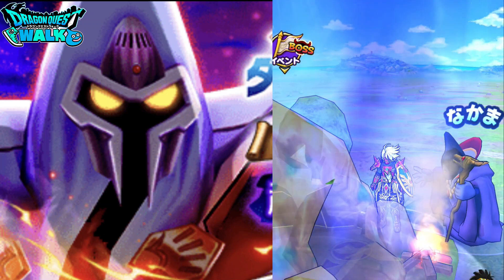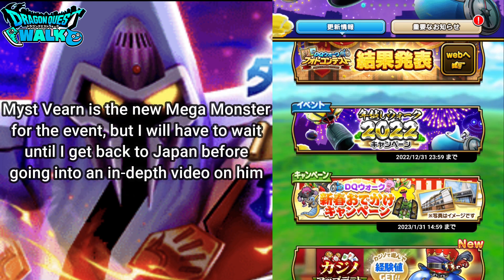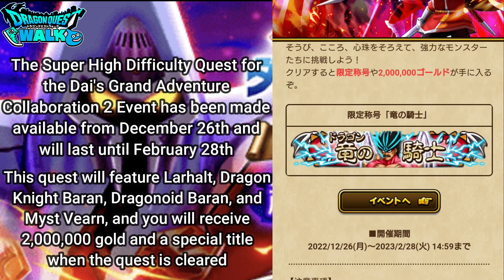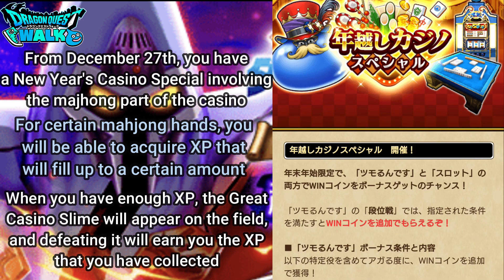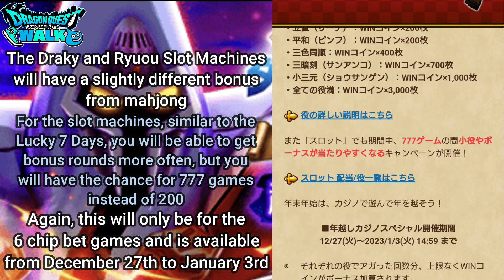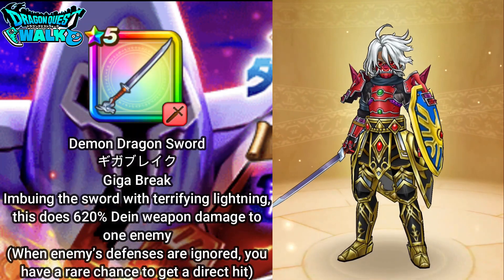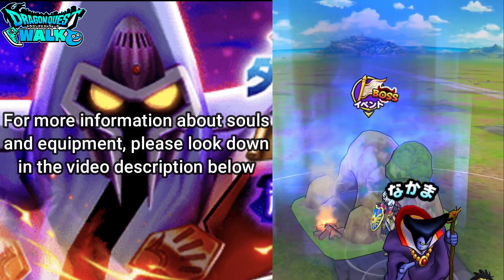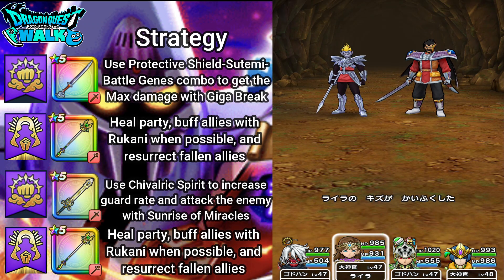Dragon Quest Walk Dai's Grand Adventure Collaboration 2 Event Super High Difficulty Quest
In this video, I will be doing the Super High Difficulty Quest for the Dai’s Grand Adventure Collaboration 2 Event!
Since I have been in America for the past week, I have been unable to upload as many videos as I would have liked, but on my last night in America, I was able to record this video on the new Super High Difficulty Quest.  I did some research on this quest, but I also have no experience with fighting against the final boss in the quest, Myst Vearn.
My party will consist of a God Hand Attacker (47), High Priest Healer (47), God Hand Attacker (47), and High Priest Healer (48).

God Hand Equipment & Souls
Demon Dragon Sword
ギガブレイク Giga Break
Imbuing the sword with terrifying lightning, this does 620% Dein weapon damage to one enemy (When enemy’s defenses are ignored, you have a rare chance to get a direct hit)

Dragon God Mask
+6% Dein Weapon & Physical Technique Damage

Rubiss Heavenly Armor (Leggings)
+5% Dein Weapon & Physical Technique Damage

God of Darkness Rapthorne
+10% Dein Weapon & Physical Technique Damage

Dragon Knight Baran
+3% Weapon & Physical Technique Damage
+10% Resistance to Dragons

Genie
+10% Lowered Attack Resistance

Hero Princess Anlucia
+5% Damage with all Attributes
+7% Dein Damage
+5% Resistance to all Attributes

Holy Wind Staff
Behomara
A spell that recovers the HP of all party members
Angel’s Singing Voice
Singing like an angel, recovers a fallen party member with 50% HP

Golden Tiara
+4% HP Recovery Special Skill Effectiveness
+5% Resistance to all Status Effects

Sage’s Robes (Chest)
+1% Weapon & Physical Technique Resistance

Shrine Maiden of the Sealed Dragon Costume (Leggings)
+4% HP Special Skill Recovery Effectiveness
+1% Breath Resistance

Underworld Beast King Nergel
+10% Spell Damage
+7% HP Recovery Spell Effectiveness

God Hand Equipment and Souls
Miracle Blade
Sunrise of Miracles
Does 500% Io weapon damage to one enemy and recovers HP to the ally with the lowest HP ratio

Helmet of Mysteries
+6% Io Weapon & Physical Technique Damage
+3% Io Weapon & Physical Technique Damage (Sunny)

Dhoulmagus (Mega Monster)
+7% Io Weapon& Physical Technique Damage
+5% HP Recovery Skill Effectiveness
+7% Dorma Resistance

Arch Demon
+10% Io Weapon & Physical Technique Damage

Sunrise Slime
+5% Io Weapon & Physical Technique Damage

+10% Io Damage
+40 Agility
S Grade Soul Pearl 2
+10% Io Damage

High Priest (Healer) Equipment and Souls
Holy Wind Staff
Behomara

Holy Wind Crown
+4% HP Spell Recovery Effectiveness

Clift’s High Priest Clothes (Chest)
+5% HP Recovery Spell Effectiveness
+2% HP Recovery Skill Effectiveness (High Priest)
+5% Mera Resistance

Clothes of Enlightenment (Leggings)
+3% HP Spell Recovery Effectiveness